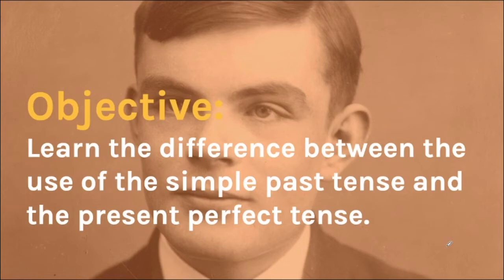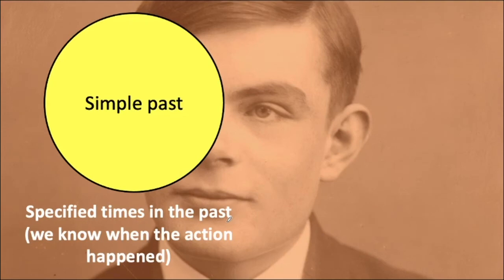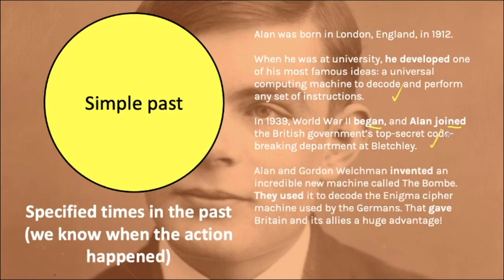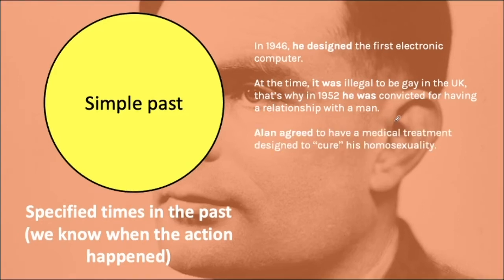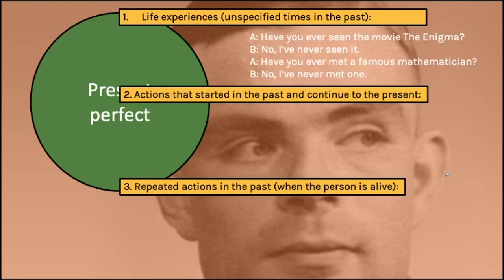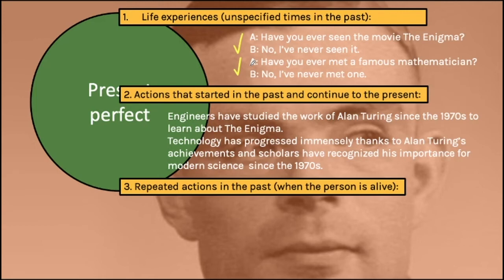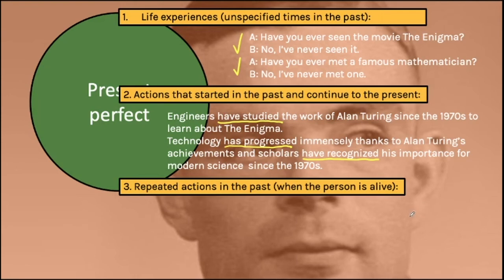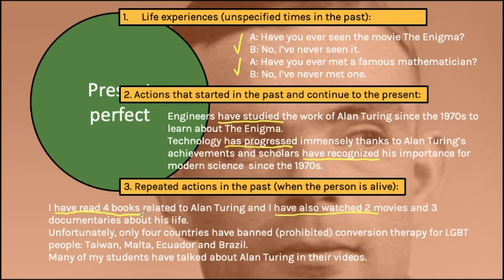Allan Turing: connecting the past to the present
In this unit we're going to learn the difference between the use of the simple past and the present perfect. For that, we're going to talk about the life of one of the most influential people in the 20th century, mr Alan Turing. Music: Check Your Math by DJ Spooky